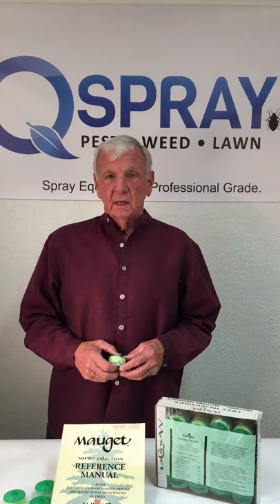Mauget Injectors Imisol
Mauget Imisol 6ML is a special formulation of debacarb fungicide plus imidacloprid insecticide for use on ornamental trees. A combination of Mauget’s Fungisol plus Imicide in one application, Abasol provides disease suppression of over 30 pathogens and long lasting control / suppression of over 7 insects.